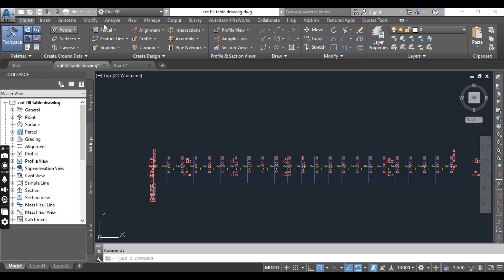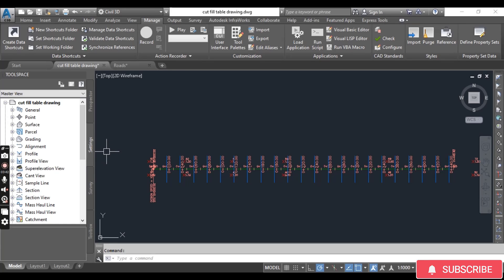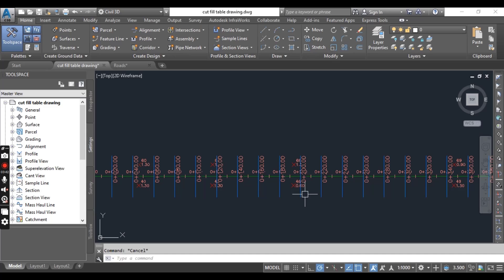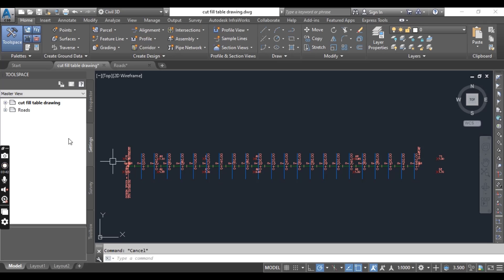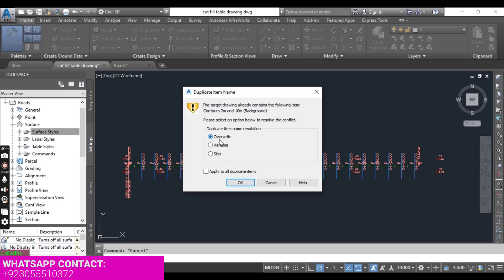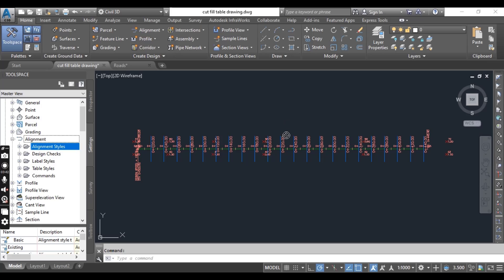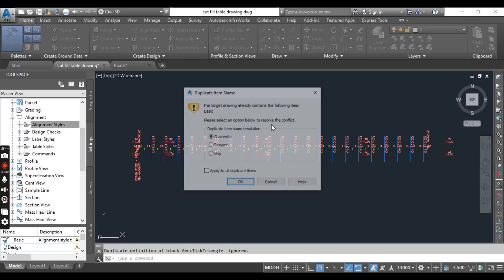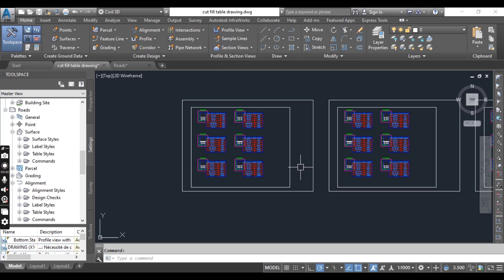1.6 How to Import Settings and Style from any Source Drawing in AutoCAD Civil 3d | Advance Civil 3d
Welcome to Civil 3d Pro! In this advanced tutorial, we'll delve into the intricacies of importing settings and styles from any source drawing in AutoCAD Civil 3D. As a proficient Autodesk AutoCAD Civil 3D designer, I'll walk you through advanced techniques for importing settings and styles, empowering you to take your Civil 3D projects to the next level.

Join me as we explore the process of importing settings and styles between drawings in Civil 3D, utilizing advanced methods such as drag-and-drop functionality. Learn how to seamlessly transfer settings and styles from various source drawings, ensuring consistency and efficiency in your projects.

Discover how to import elevation data from Google Earth to Civil 3D, enhancing your design accuracy and precision. I'll guide you through step-by-step instructions, enabling you to leverage external data sources effectively in your Civil 3D projects.

Whether you're a seasoned Civil 3D pro or just starting with the software, this tutorial caters to all skill levels. Let's dive into mastering advanced style and setting import and unlock the full potential of your Civil 3D projects!

Key Topics:
Importing Settings and Styles Between Drawings in Civil 3D
Drag-and-Drop Settings for Efficient Transfer
Importing Elevation Data from Google Earth to Civil 3D
Advanced Techniques for Data Integration in Civil 3D